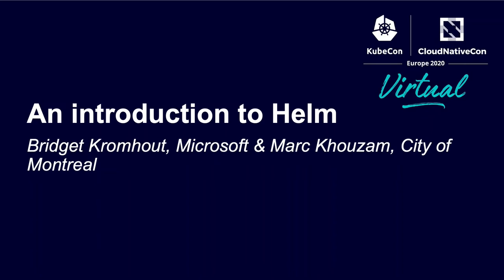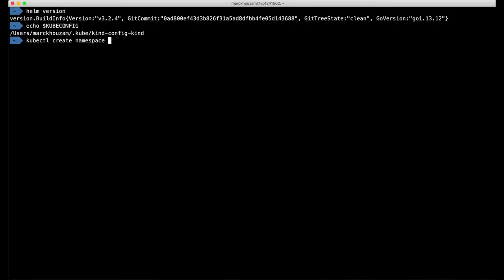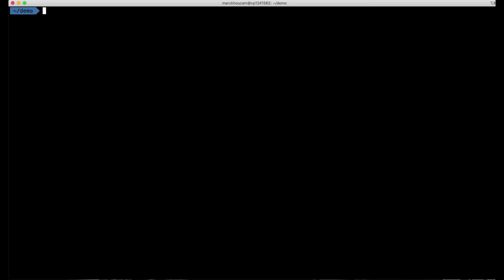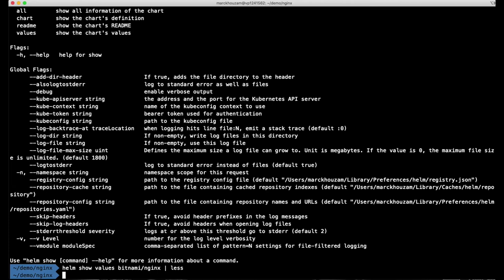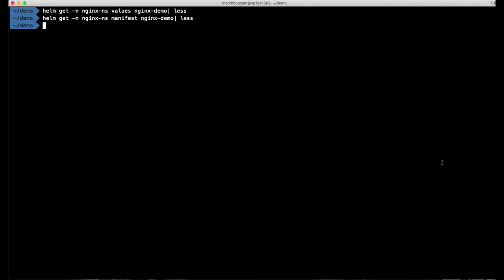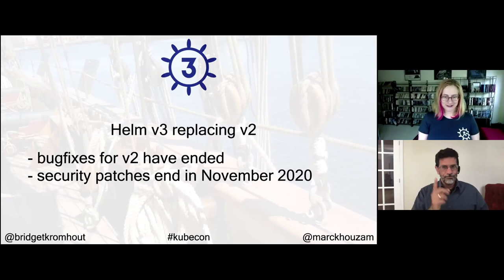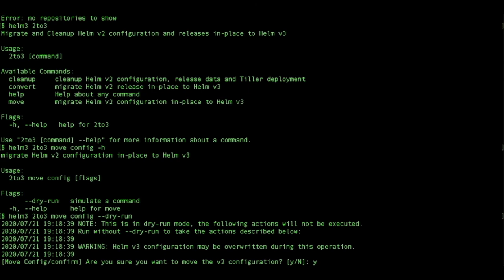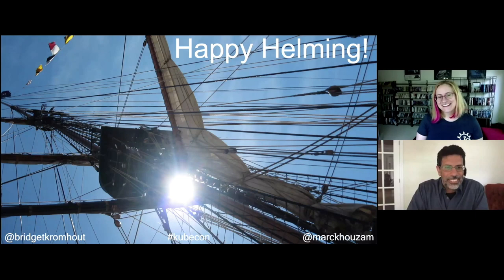An introduction to Helm - Bridget Kromhout, Microsoft & Marc Khouzam, City of Montreal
CNCF Helm is a package manager for Kubernetes manifests that helps you write, share, find, and manage applications on Kubernetes. In this session you will learn the basics of Helm. We’ll dive into the components that make up Helm, and what a Helm Package looks like. We’ll then look at ways you can share Helm Charts and we’ll show you how to deploy an existing Helm Chart as well as how to get started writing your own Helm Chart.  We’ll finish off by talking about some of the other exciting tools in the Helm ecosystem.